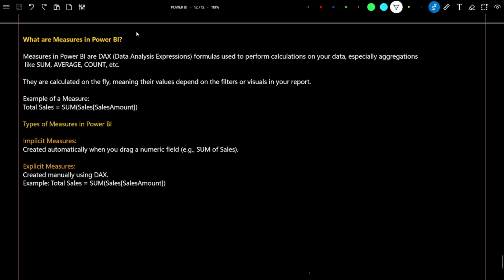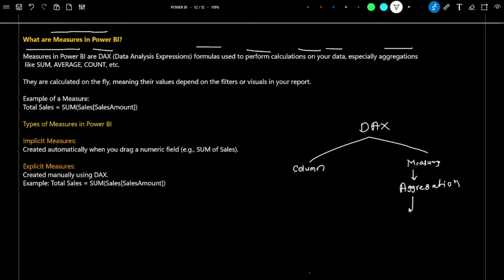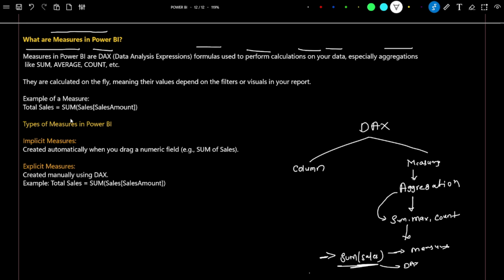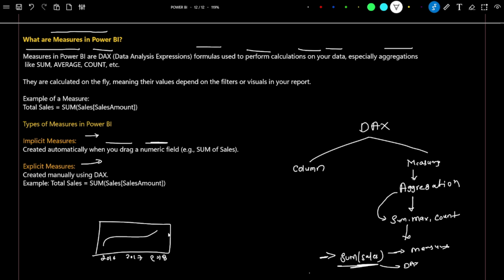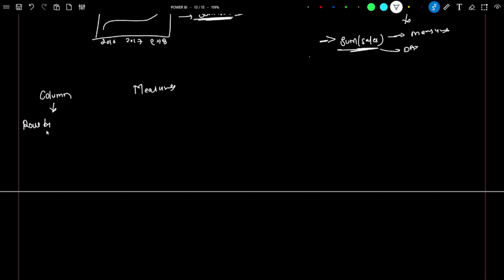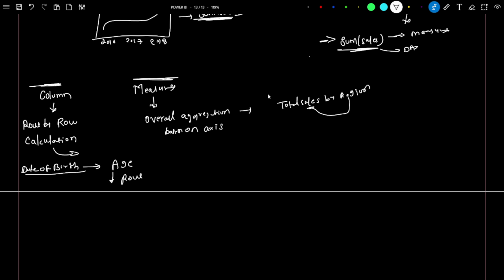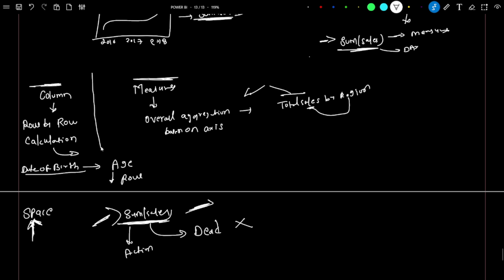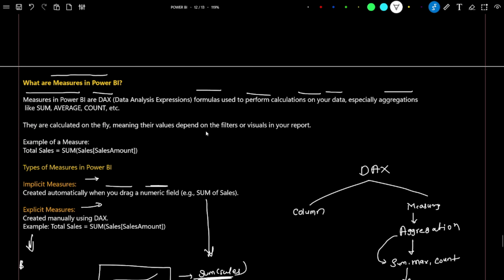29. Power BI Measures vs Calculated Columns 🔍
Power BI DAX Explained – Measures vs Calculated Columns!
Confused between Measures and Calculated Columns in Power BI? 🤔
In this video, we break it down with simple explanations, real-world examples, and best practices you MUST know as a data professional!

✅ What You'll Learn:
🔸 What are Measures in Power BI
🔸 What are Calculated Columns
🔸 Key Differences (Performance, Use Cases, Context)
🔸 Real-time examples using DAX
🔸 When to use Measure vs Column
🔸 Types of Measures (Explicit, Implicit, Time Intelligence)

📊 Ideal for Power BI Developers, Data Analysts, and aspiring Data Engineers!

📽️ Chapters
⏱️ 0:00 - Introduction